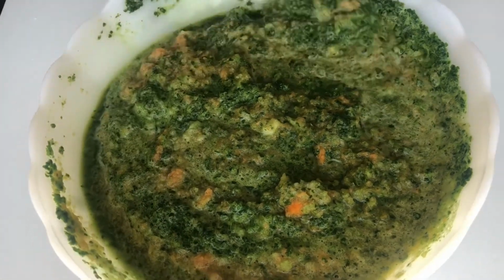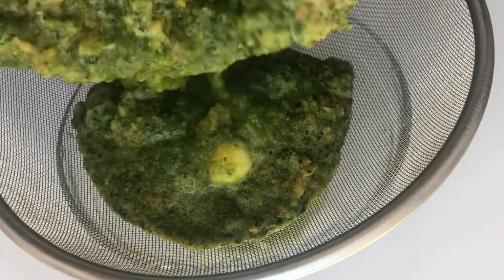HOW TO: HEALTHY SMOOTHIE | QUICK AND EASY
Hello!

I make a very easy healthy smoothie... Enjoy the video.